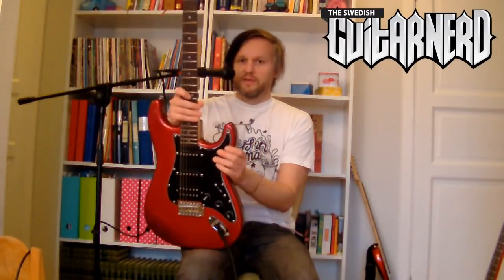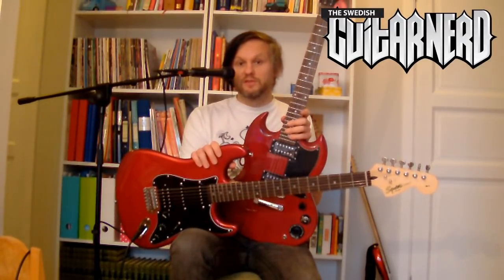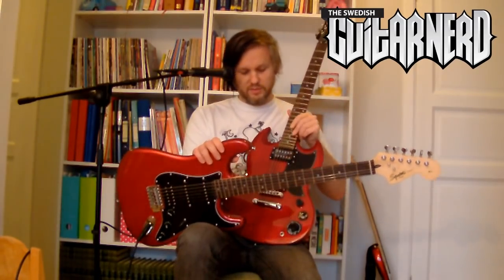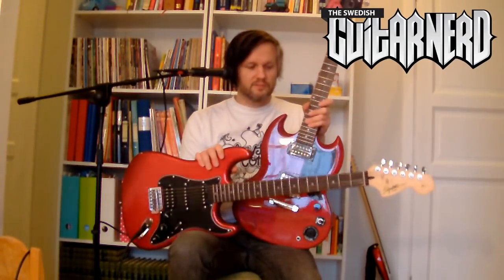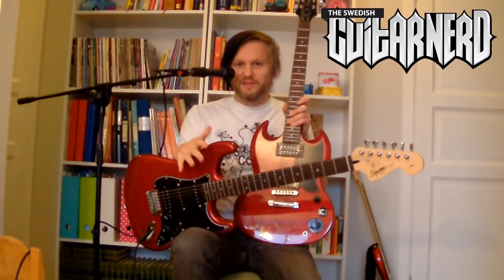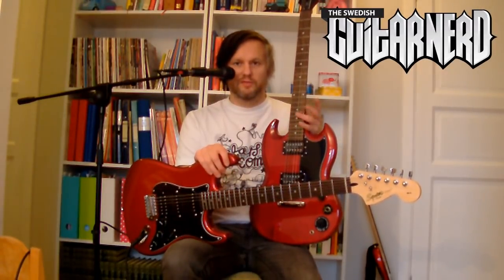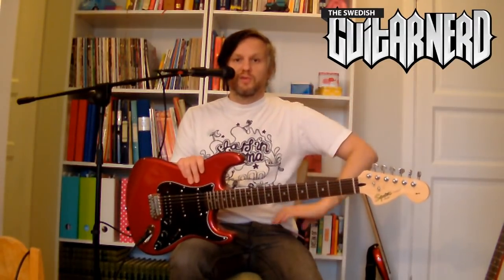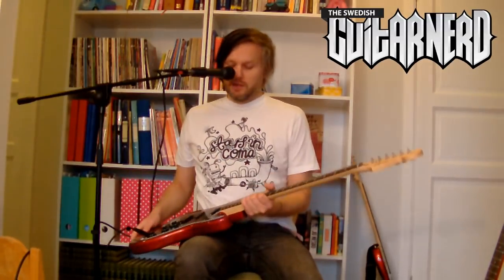Epiphone vs Squier - comparison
The Swedish Guitar Nerd compares Epiphone and Squier guitar. This video is aimed at you who are in the process of getting your first electric guitar.